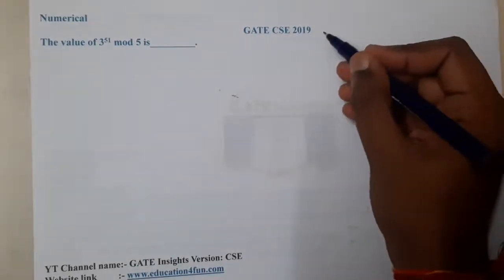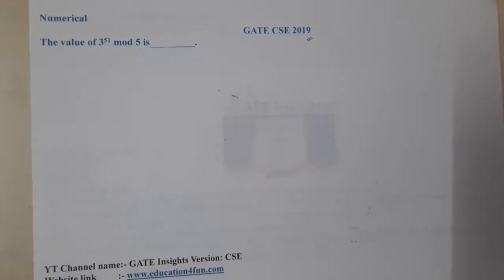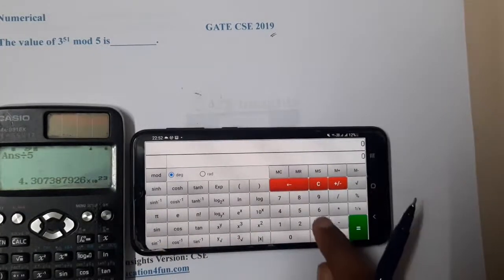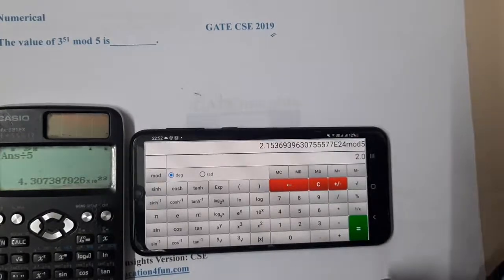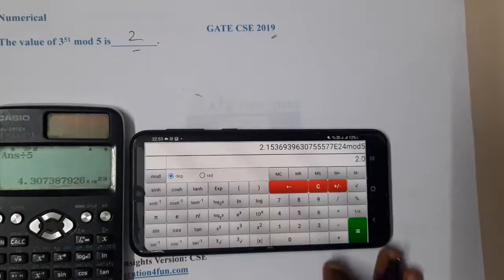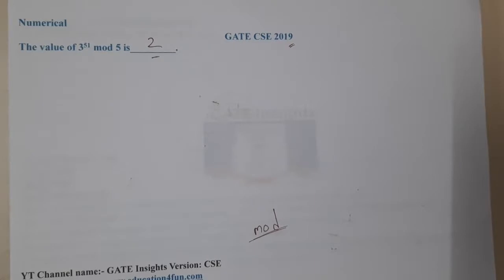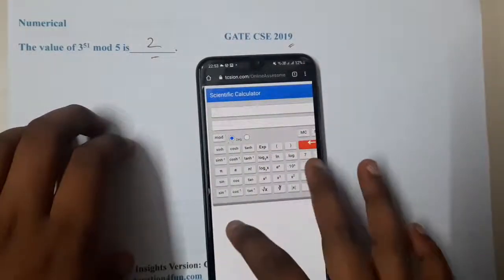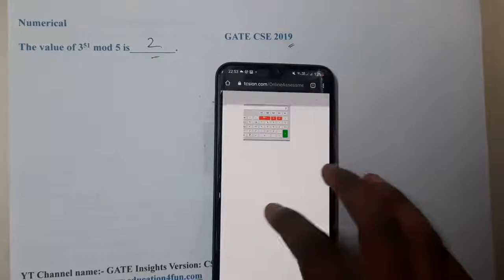GATE CSE 2019 || Computer Networks || GATE Insights Version: CSE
Numerical
GATE CSE 2019
The value of 351 mod 5 is_________.